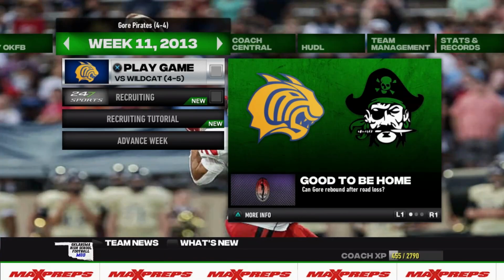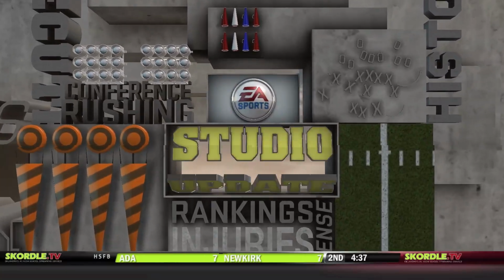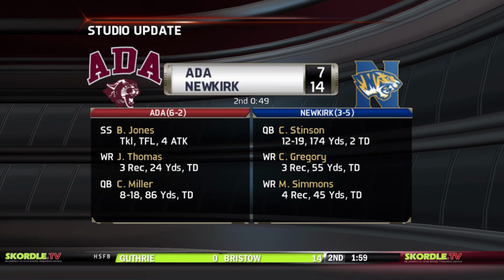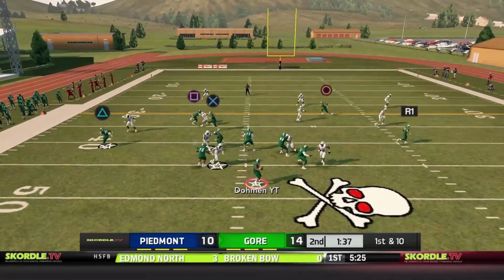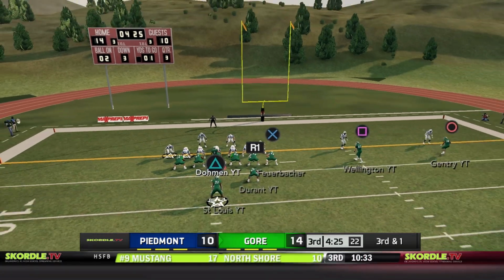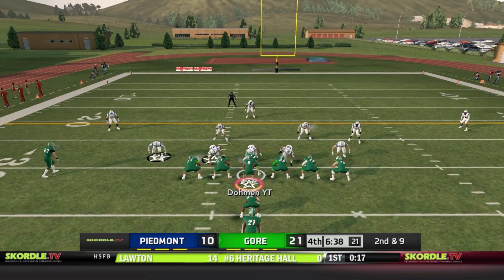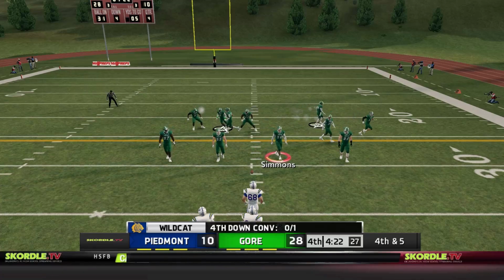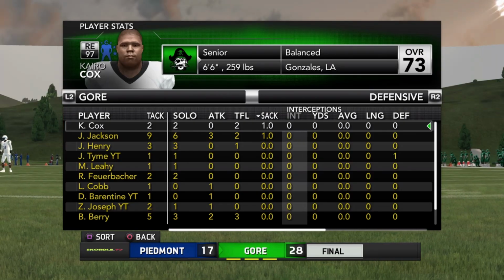Backup RB Shows That UNTAPPED Potential!! / OK HS Mod Dynasty Ep.9 / NCAA Football 14